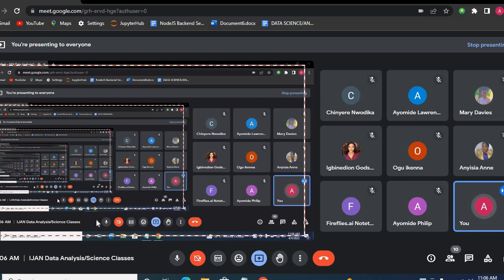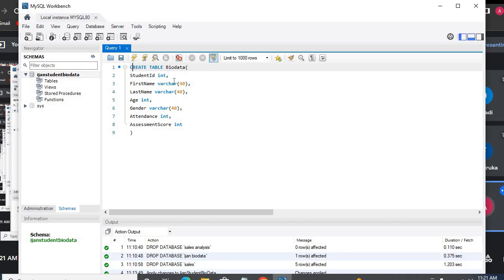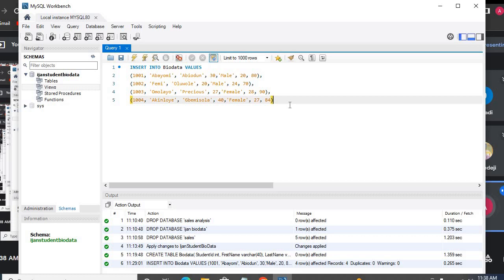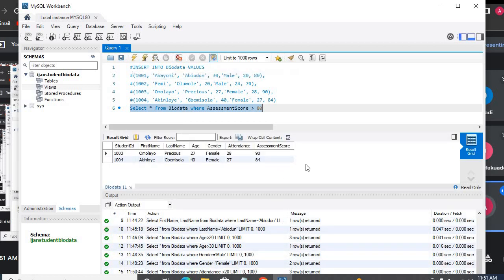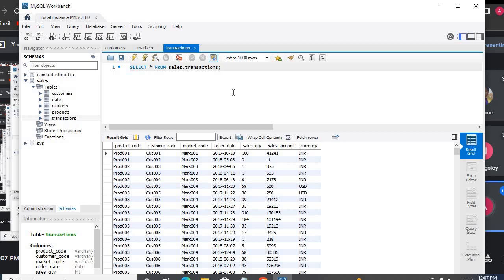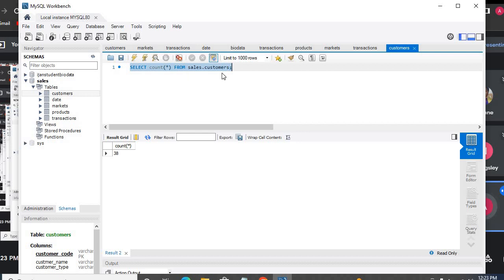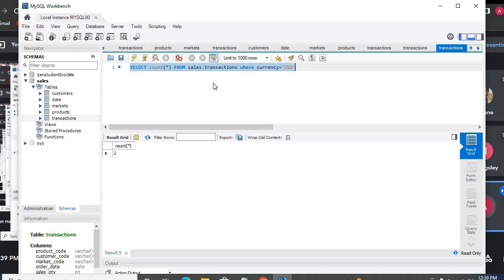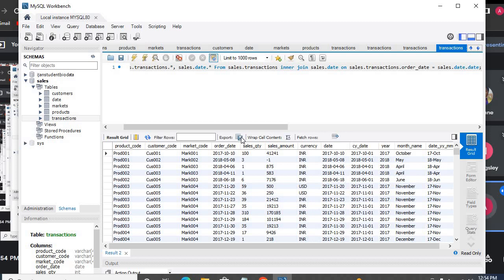SQL BasicsSchema and Table creation and data validation and analysis